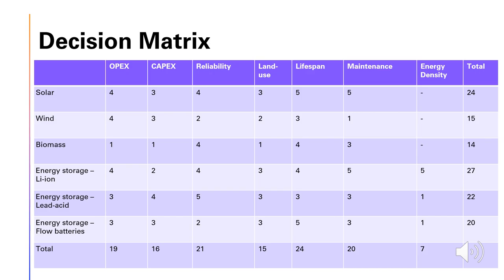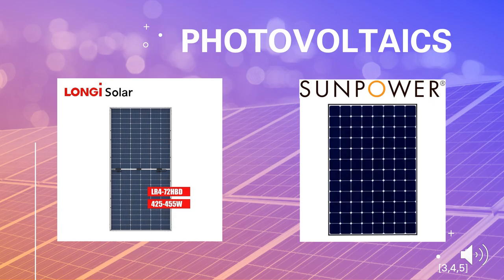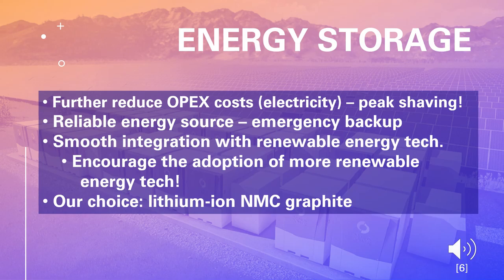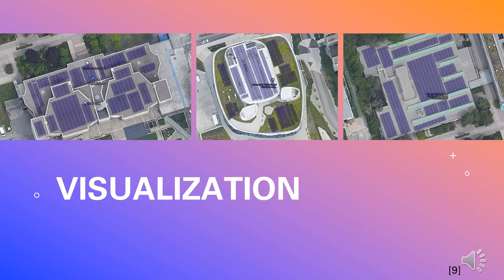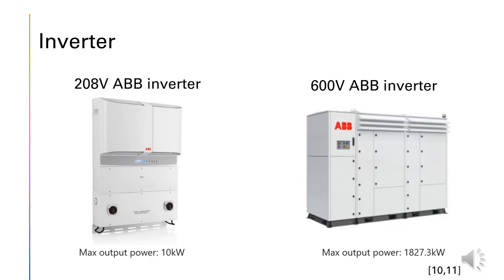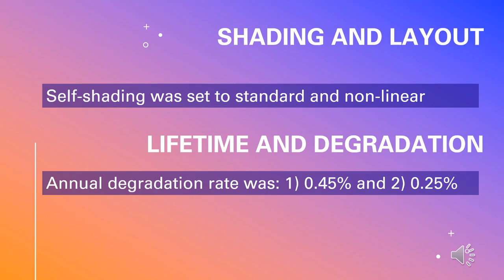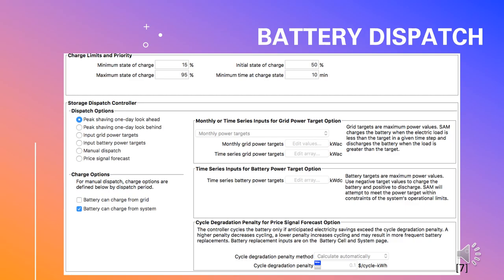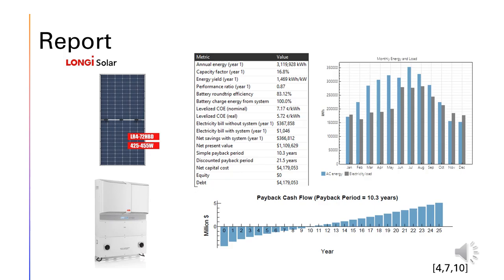MECH 4203 Energy Conversion and Storage Project Presentation